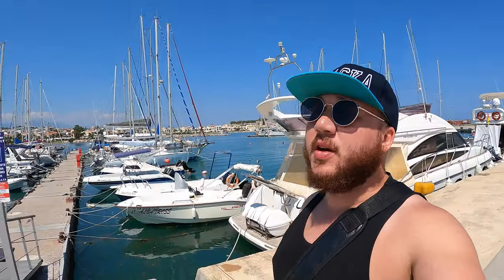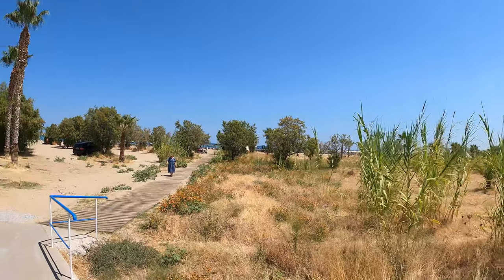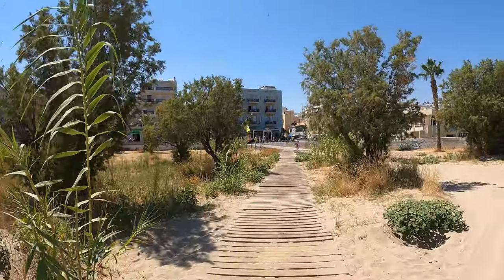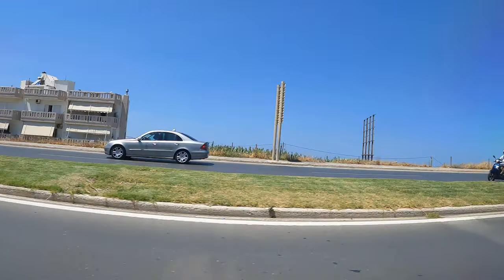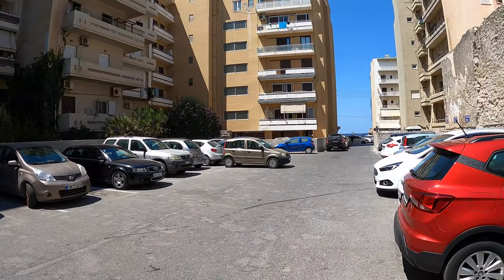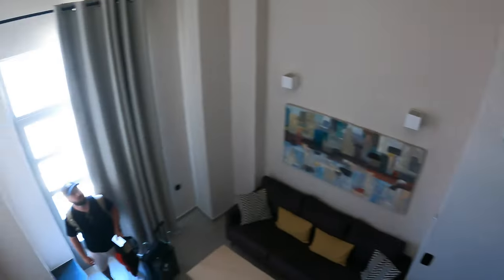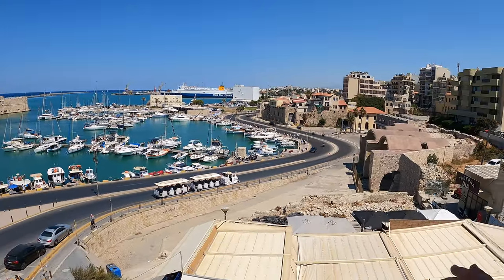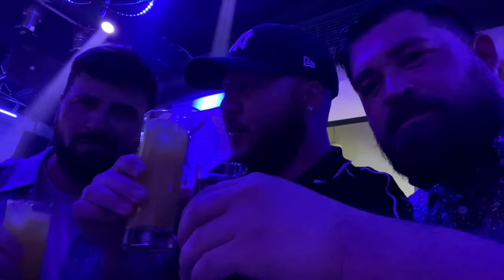From Chania to Heraklion via Rethymno (Greece Vlog)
We had a great time in Chania but it's time to head to Heraklion. We make a stop in Rethymno which I really liked and want to spend more time in. We arrive in Heraklion and give you a tour of the airbnb which has a great view!